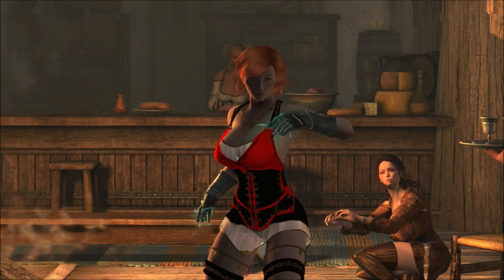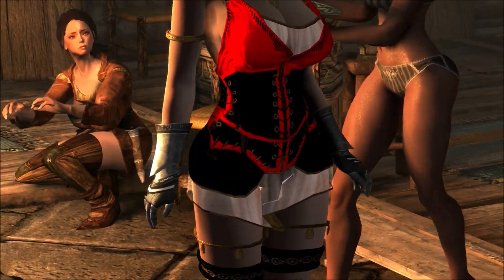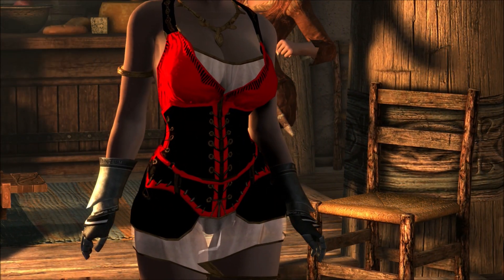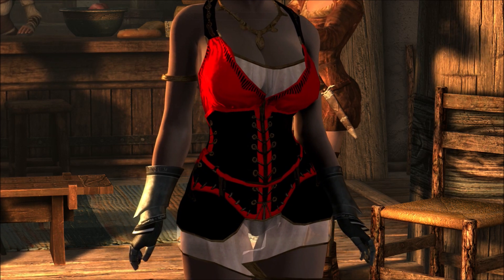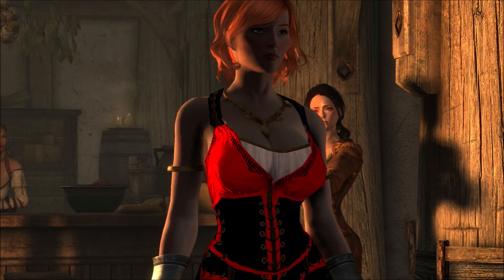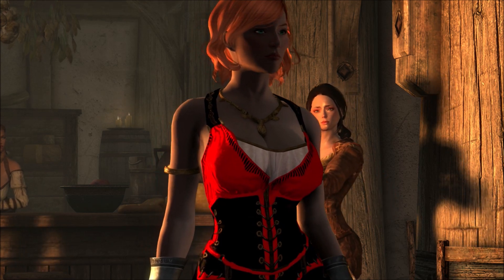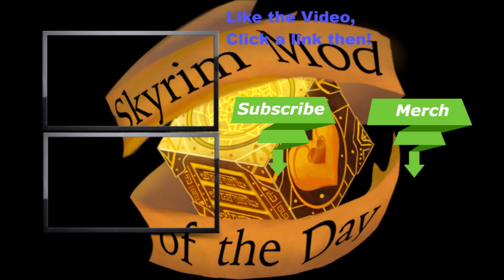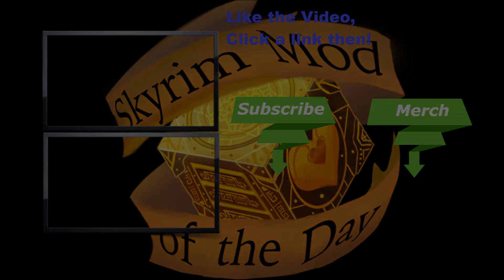Skyrim Mod of the Day: Black Rose Wench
Simpler mod here today  folks, but I hope you enjoy!